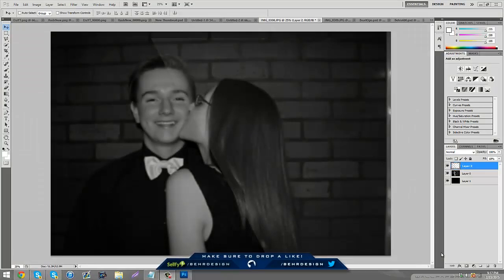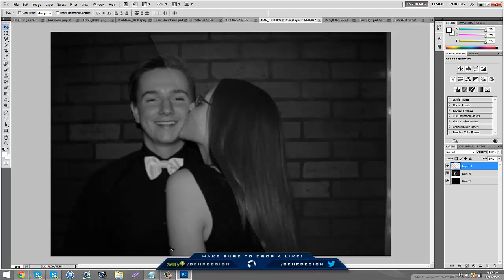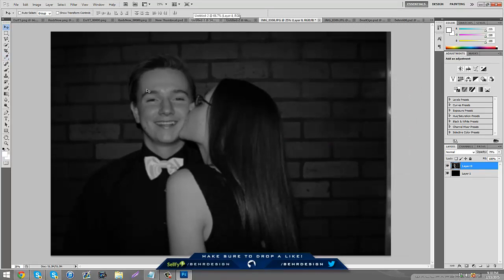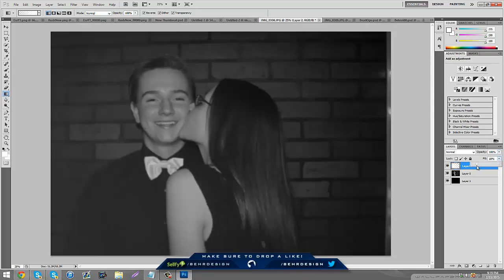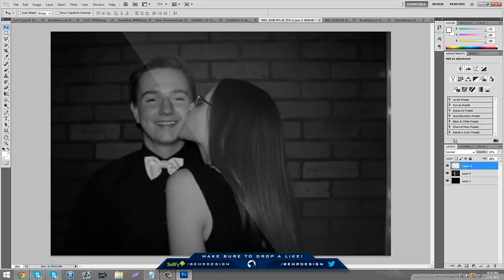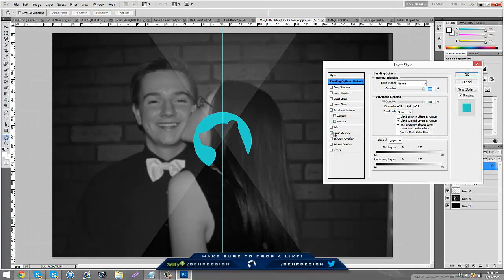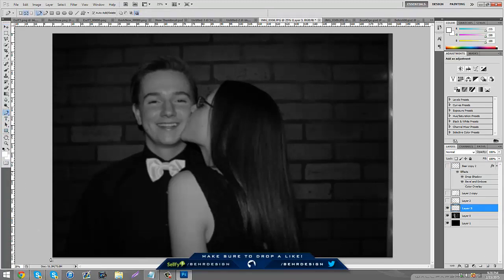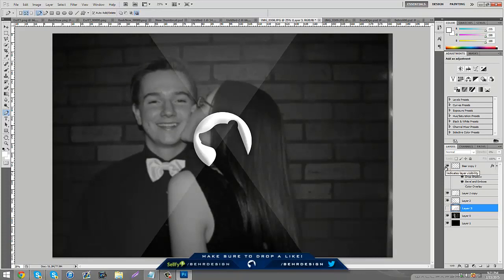Tutorial: Creating Glares (Very Basic ) [PS] - Behr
Sorry for being boring! But enjoy for the learners!

No download links this time!
Hope everyone enjoys the content i've been bringing out!

Add me on Skype:
Business - BehrDesign
Personal - Behr.og